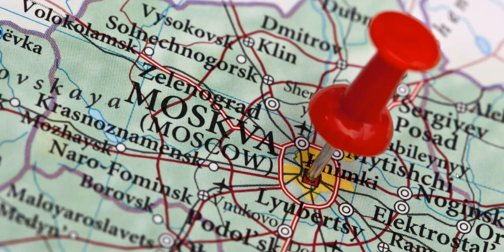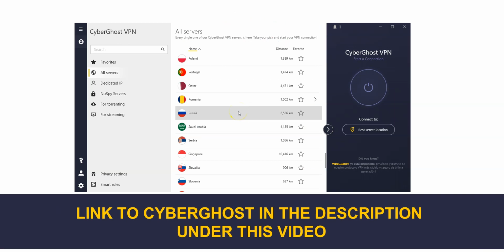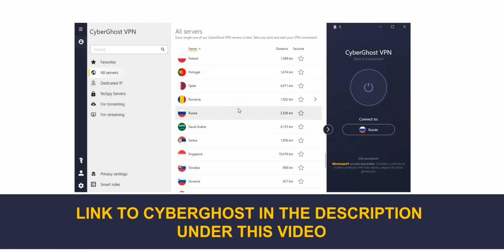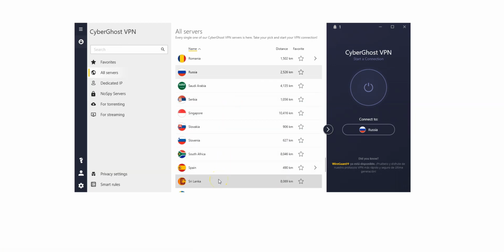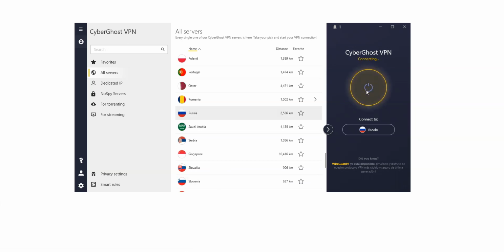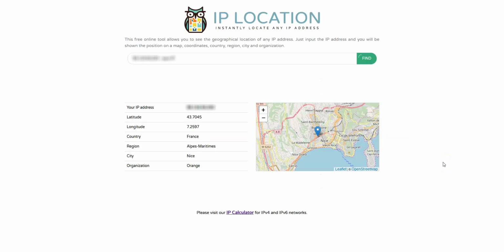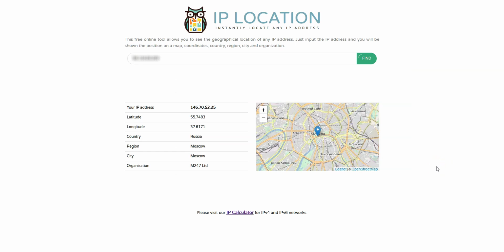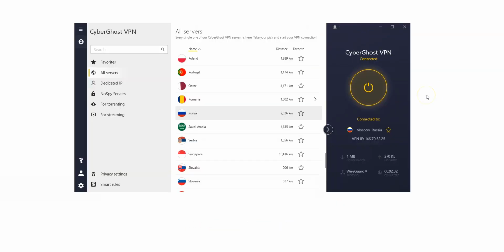RUSSIAN IP ADDRESS 🇷🇺📍 How to get an IP address in Russia from anywhere ✅ [Tutorial]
Want to get a Russian IP address? With CyberGhost ✅ you can get an IP address in Russia in just a few seconds...

Getting a Russian IP address is very easy, if you use the right tool... CyberGhost is an app that allows you to change your IP address. That's it! You will then have a Russian IP address.

Please note that CyberGhost is available on Windows, macOS, iOS, Android... There are also extensions for Chrome and Firefox.

00:00 Introduction
00:30 How to get a Russian IP address
02:06 Quick overview of CyberGhost
02:34 Video summary
03:06 Other advantages of CyberGhost
03:48 Conclusion

Here are the exact steps to get a Russian IP address:

2. Download and install the app on the device of your choice
3. Start CyberGhost
4. Select Russia from the list of locations
5. Press the central button

That's it! You now have an IP address in Russia.

Don't even think about free VPNs. None of them will allow you to get a Russia IP address. Free VPNs are also slow and don't offer unlimited bandwidth. CyberGhost ✅ is by far the easiest and most effective way to get an IP address in Russia.

As explained in the video, CyberGhost offers a 45-day money back guarantee, so it's absolutely risk-free for you.

Alright! You now know how to get a Russian IP address. If you have any questions, don't hesitate to ask them below and we will get back to you as soon as possible.